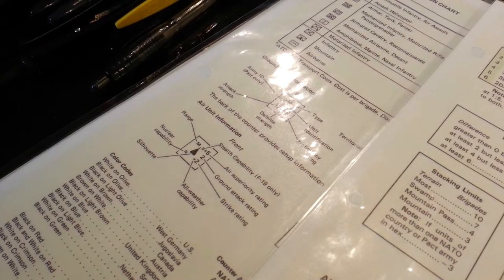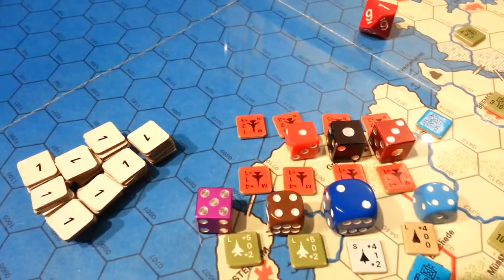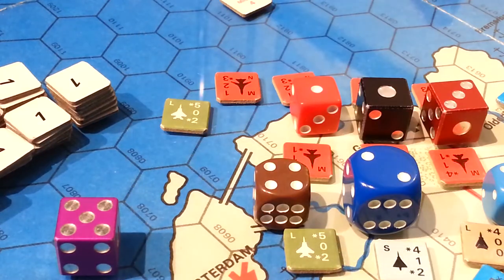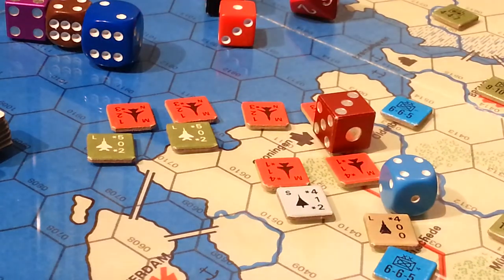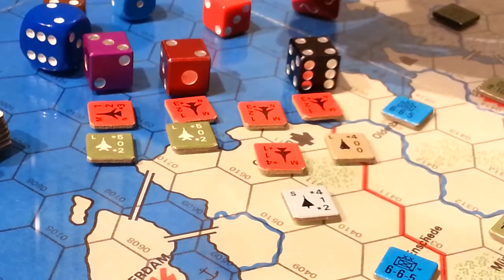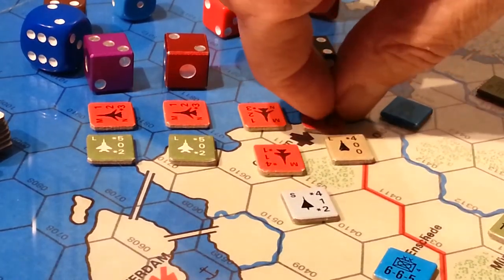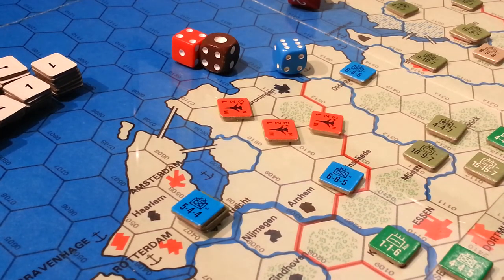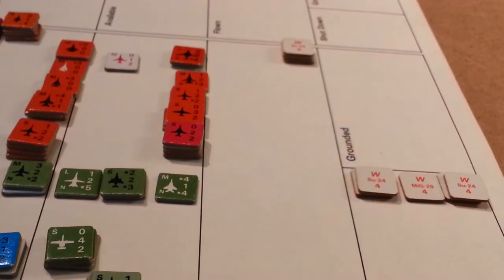TWW_03 Deep Strikes Turn 1